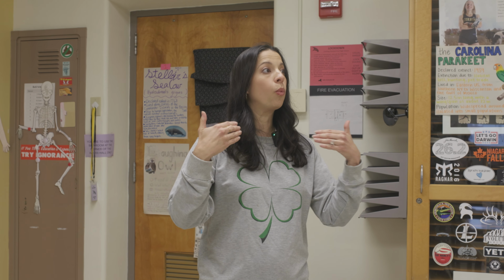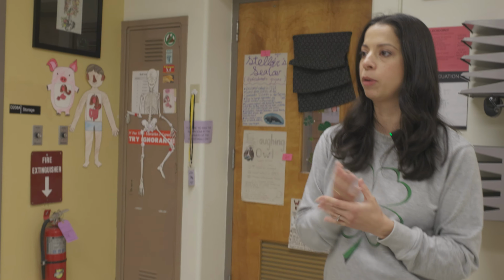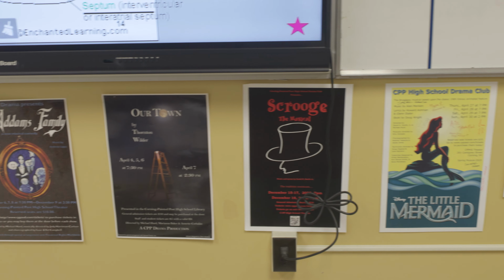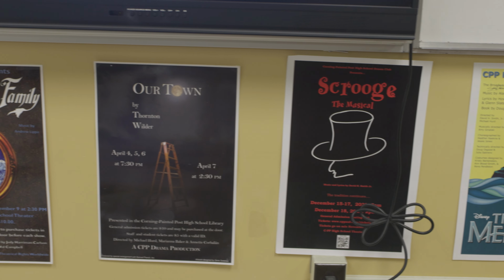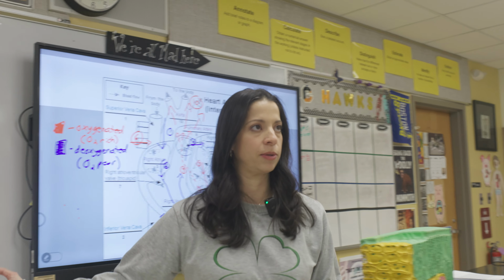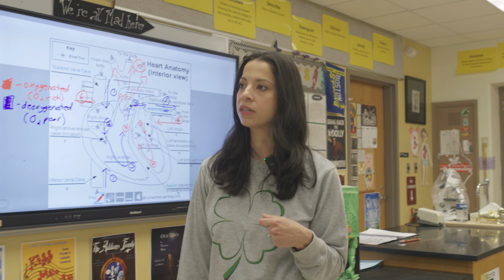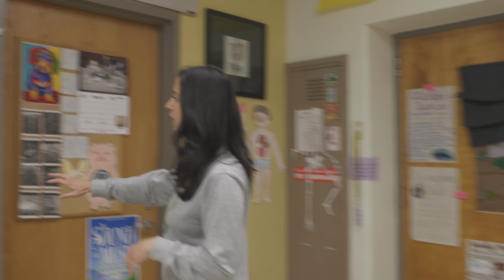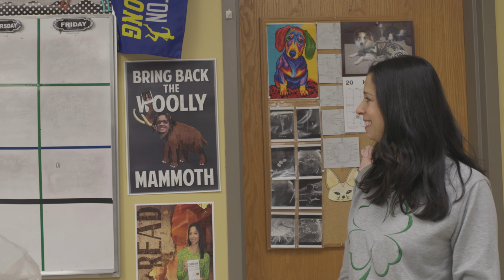Open Door - Biology Teacher Mrs. Tingley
Explore Mrs. Tingley's Biology room as she explains her interests, passions and love for teaching whilst touring you around her room.

Shot by: Ethan Jiang
Edited by: Ethan Yarnell